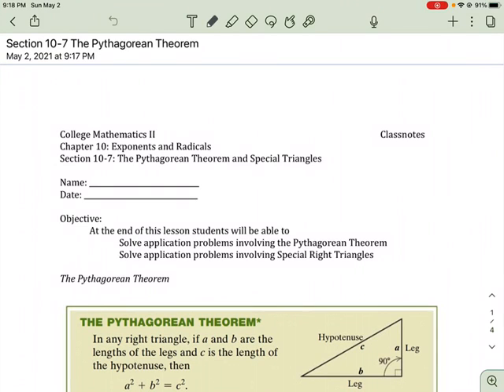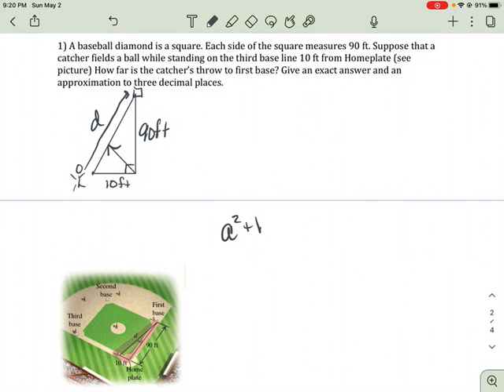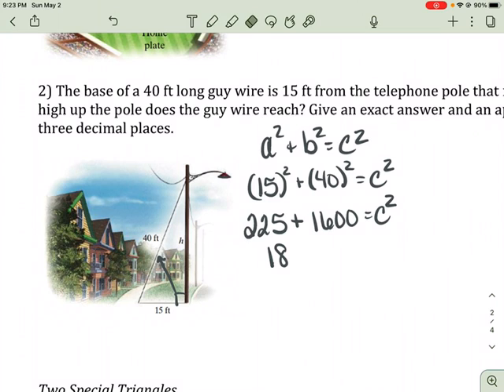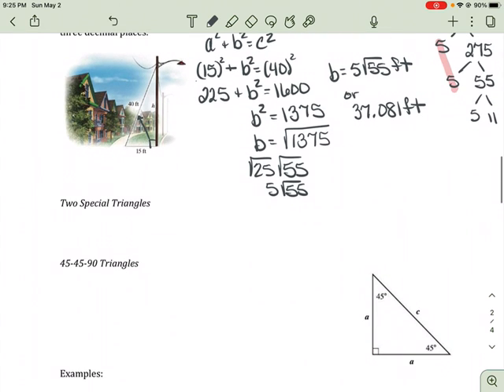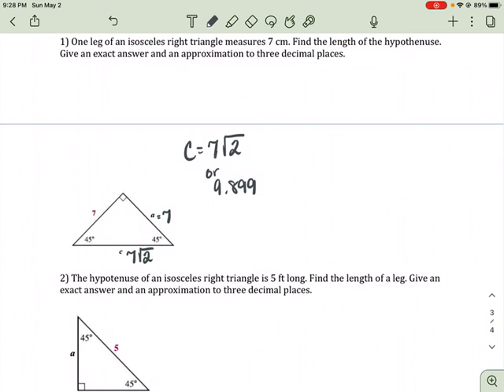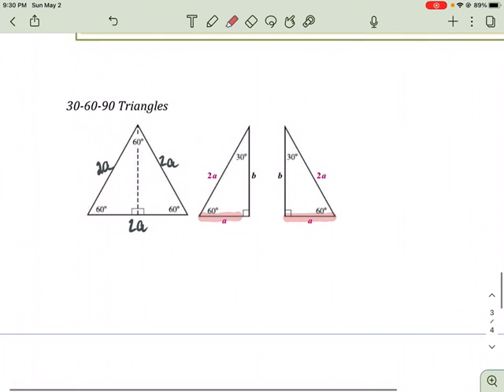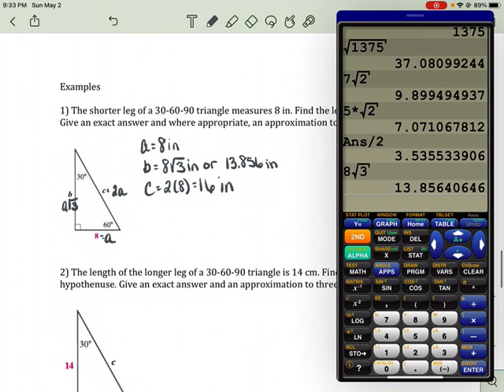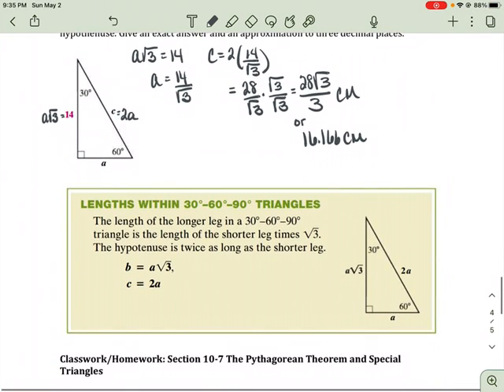Section 10 7 The Pythagorean Theorem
Applications involving the Pythagorean Theorem, special right triangles and radicals